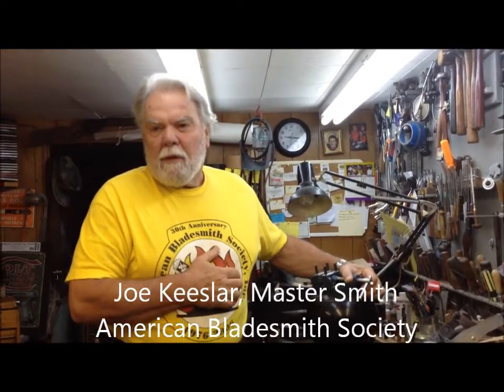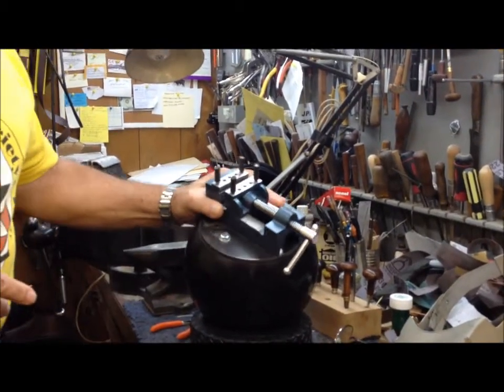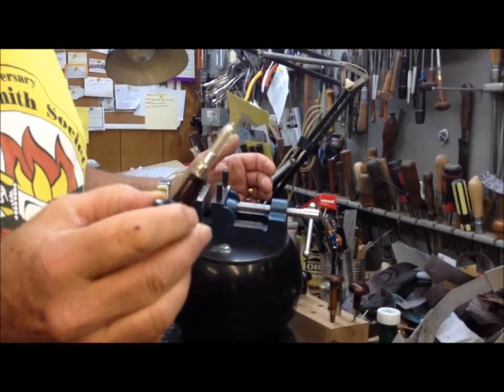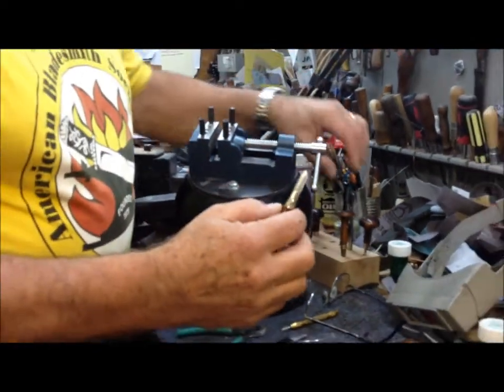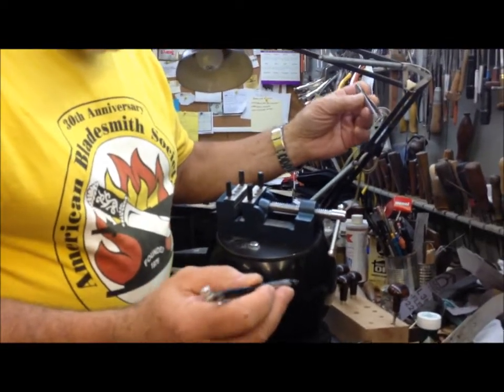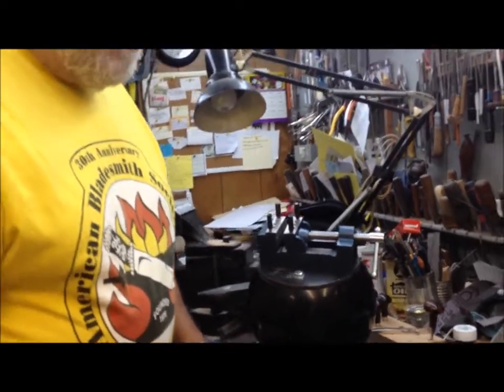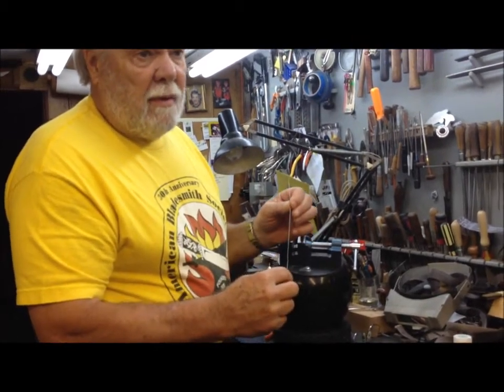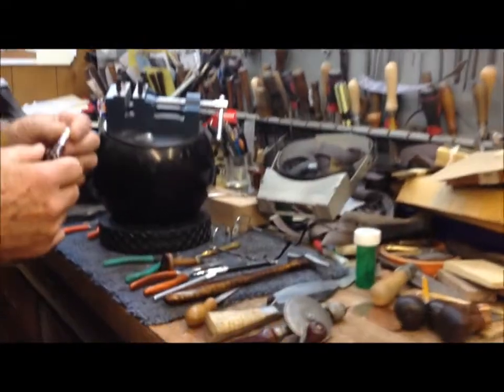Tools for Silver Wire Inlay by Joe Keeslar, Master Smith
Master Smith Joe Keeslar describes the tools needed for silver wire Inlay work on knife handles and sheaths including the vice, chisels, wire, push sticks, plyers, drill, and optivisors. This is the first video in a series of three (#1 of 3) on silver wire inlay techniques. For more information on bladesmithing techniques please visit the ABS Website or Forum